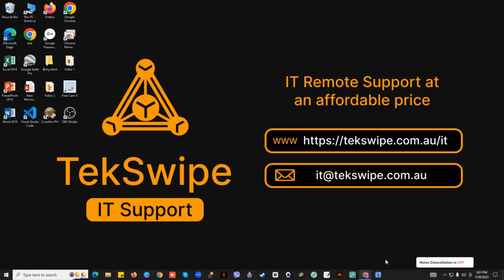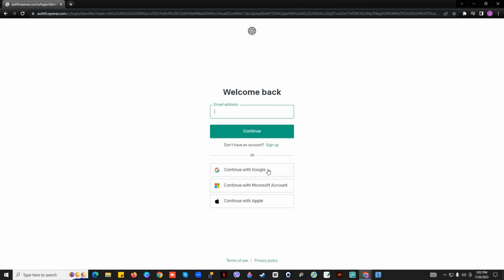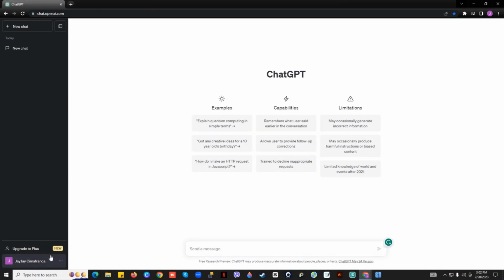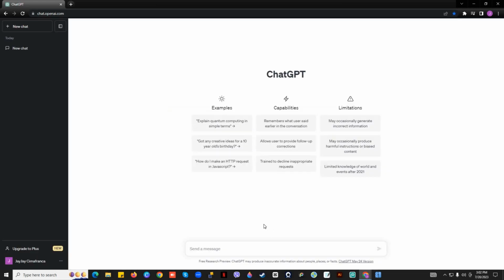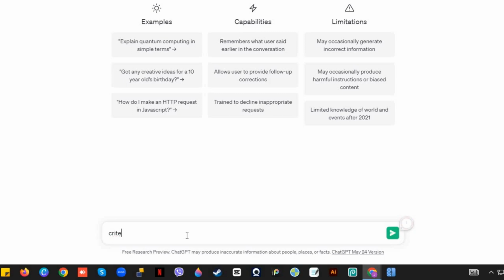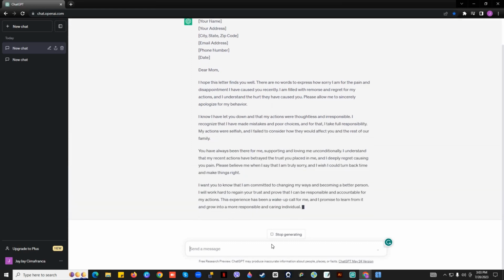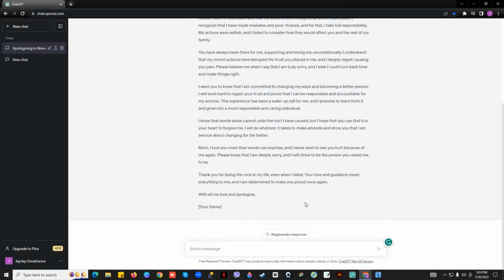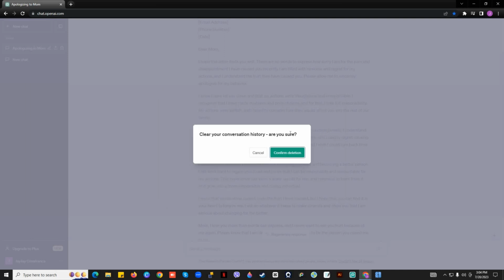How To Generate Text Using AI Generator Easy and Free.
In this captivating tutorial, join us as we delve into the fascinating realm of artificial intelligence (AI) and its remarkable ability to effortlessly generate text for free. Whether you are a writer seeking inspiration, a blogger looking to enhance your content creation, or a student in need of assistance with essay writing, this video is designed specifically for you. Prepare to unlock your creative potential as we explore the incredible capabilities of AI-powered text generation.

Follow our step-by-step guide as we demonstrate how to access the AI text generation platform. Starting with opening your Google Chrome browser, we will guide you through the process of navigating to the OpenAI chat page. Learn how to log in using your Google account and customize the interface to suit your preferences, from selecting themes to switching between light and dark modes.

Discover the convenience of generating text effortlessly by simply typing your desired message into the chat interface. Whether you need help crafting a heartfelt apology or require assistance with essay writing on any topic, the AI-powered text generator will provide you with instant results. We'll demonstrate how you can control the output, including the number of paragraphs generated, to tailor the content to your specific needs.